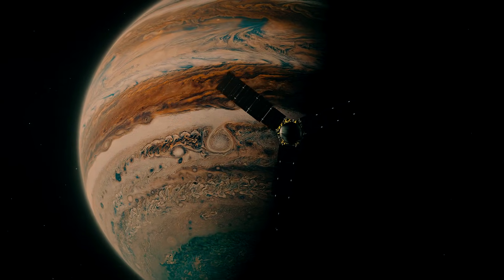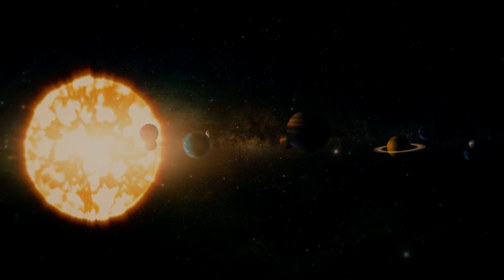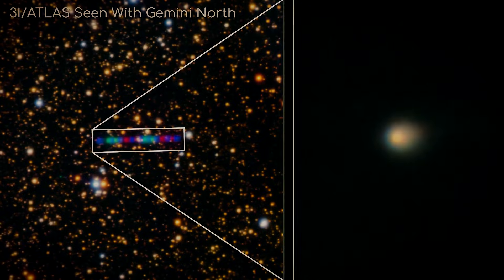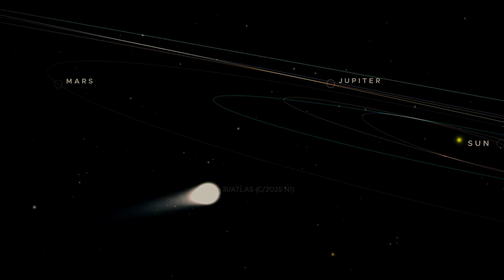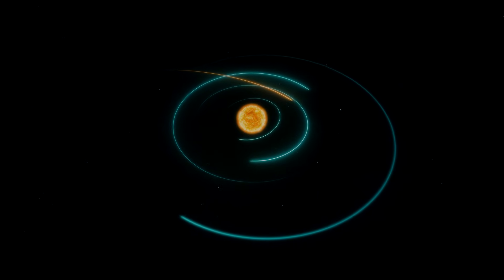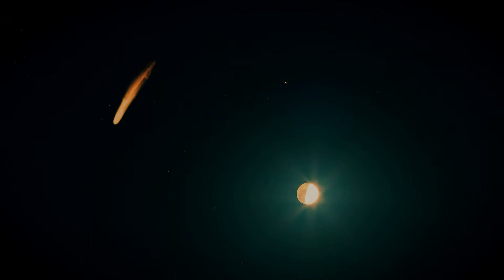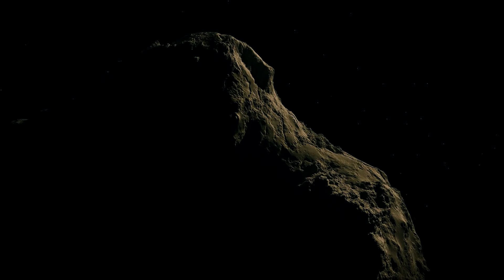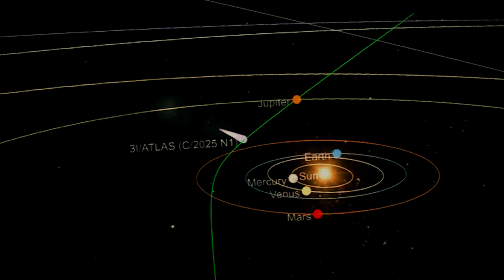The 13th Anomaly : 3I/ATLAS Hits Jupiter’s Forbidden Line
Imagine you fire a probe toward Jupiter and tell it to skim an invisible shell in space.

Too deep, and Jupiter grabs it forever. Too far, and it slips past, never to return. To hit that shell to within a hair’s breadth, you’d need careful planning, navigation, and a lot of math.

Because somewhere out there, beyond Jupiter, beyond the Hill sphere, beyond the last plotted line on a JPL graph, something is moving in the dark.

And with objects like 3I Atlas, it feels like we’re only just starting to notice where it’s really going.

🌌 COSMIC VOID - IN COSMOS WE TRUST

Exploring the universe's deepest mysteries that mainstream astronomy rarely touches. From cosmic voids spanning billions of light-years to unexplained space phenomena, we dive into what lies beyond official narratives.

The only channel specializing in cosmic voids while exploring the full spectrum of space mysteries. Factual science meets intriguing unsolved questions, explained simply.